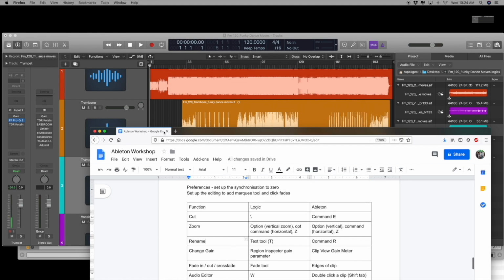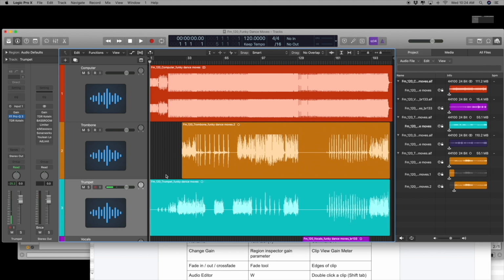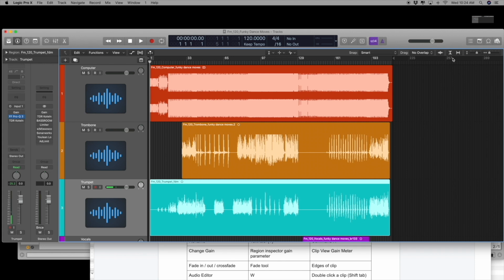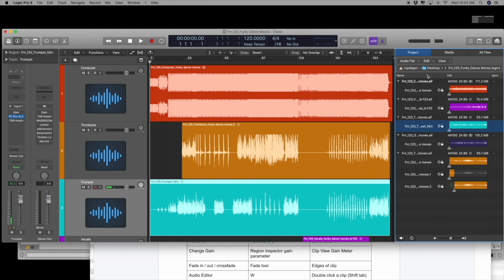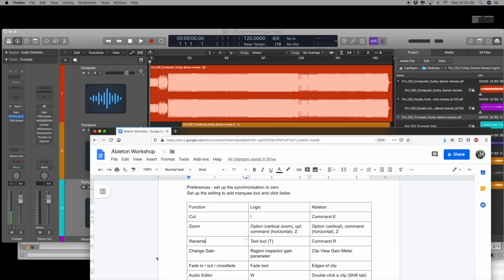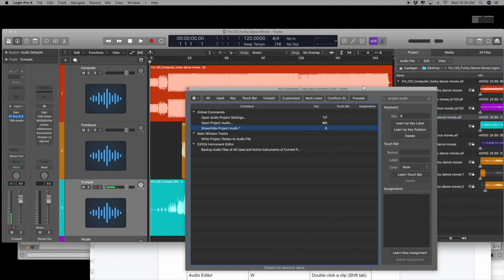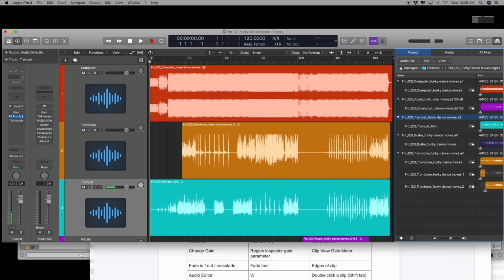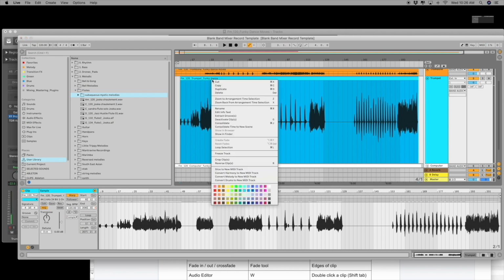7. How To Rename (Learn on Ableton, Logic Pro X or Any Pro DAW)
Learn how to rename audio files at the project and source level

HOW

SUGGESTED PREPARATION

WHO

- Music producers
- Music composers
- Musicians
- Podcast Producer
- DJs
- Teachers to have new teaching material for classes
- Audio editors

LEARN

REQUIREMENTS

ADVANTAGES

SHARE / GIFT